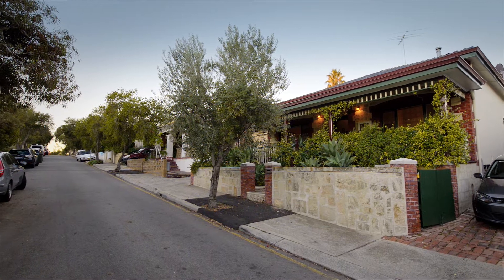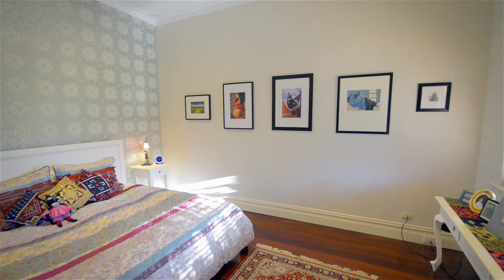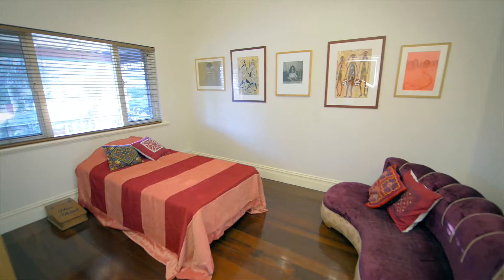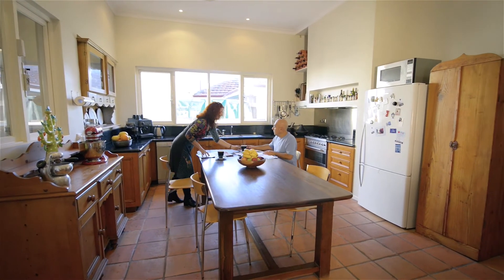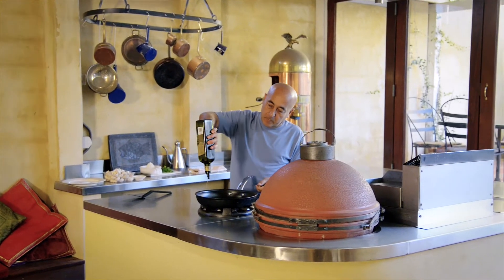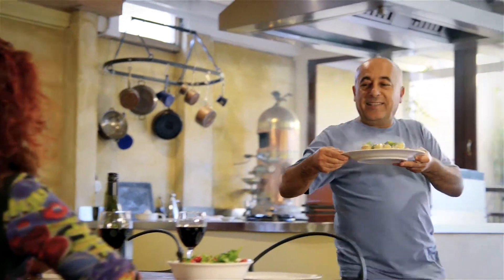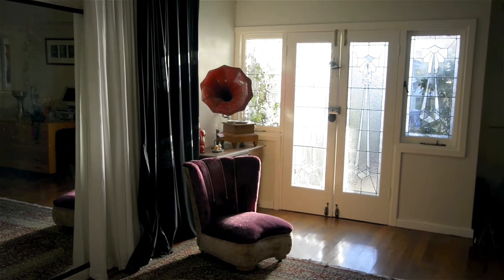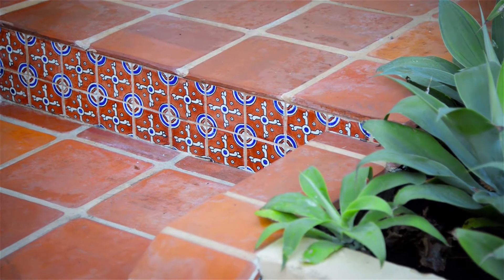Harcourts Fremantle - TUCKFIELD ST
Agency: The Creative Department
Director: Nick Montagu